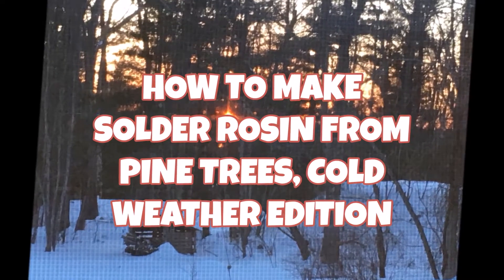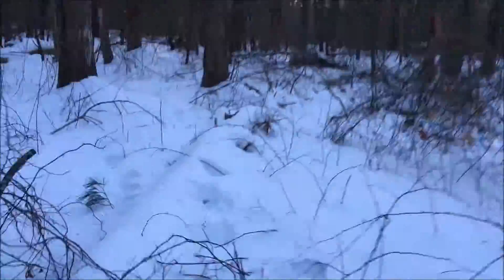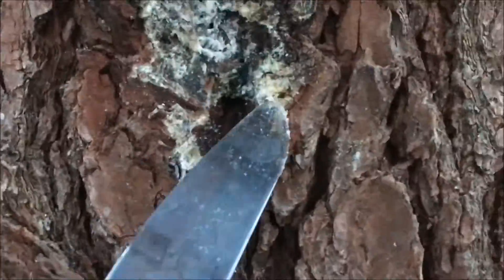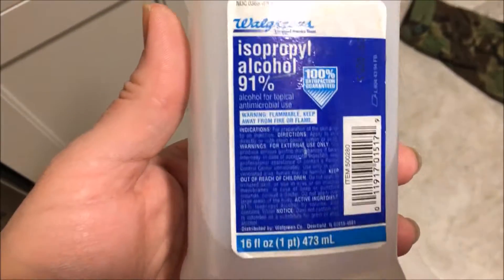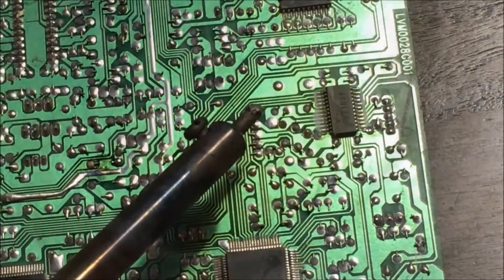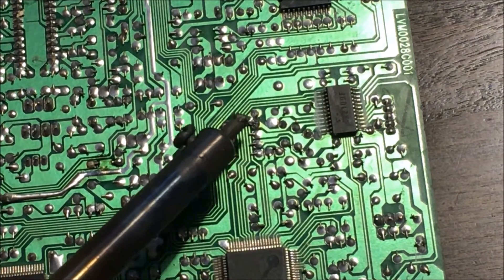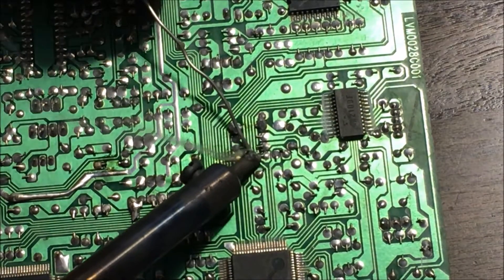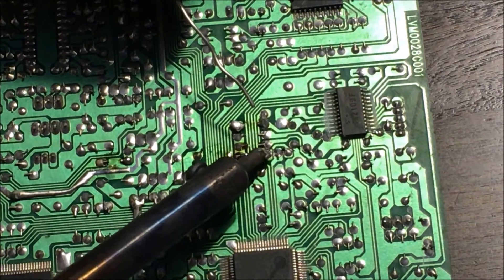How To Make Solder Rosin With Pine Tree Sap! Easy Instructions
Wintertime version of how to make solder rosin.  How to collect pine sap, mix with solvent and use it to make soldering easier!

Basic soldering info here, for beginners.  Exact mixture of Isopropanol and pine sap is not terribly important.  Filtering the fluid is nice, perhaps using cotton in a funnel or a coffee filter - but it's not critical.  The fluid will stick to a cheap paintbrush fine, and will transfer fine too.